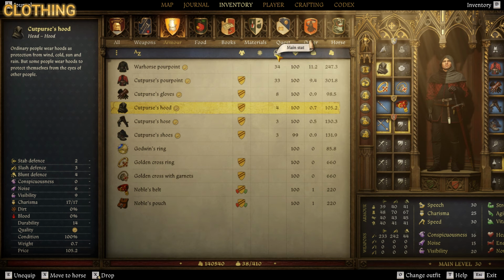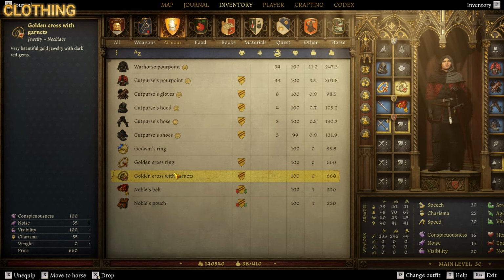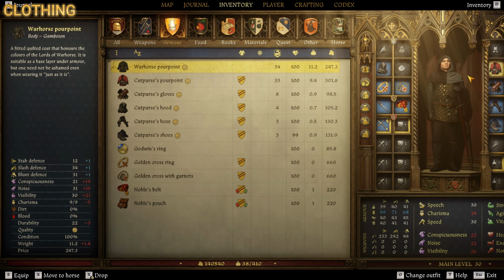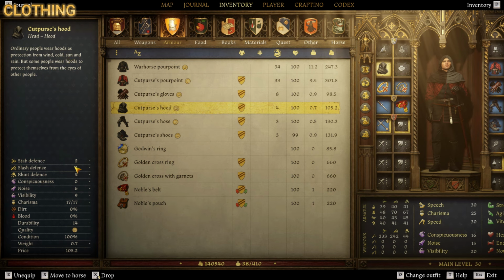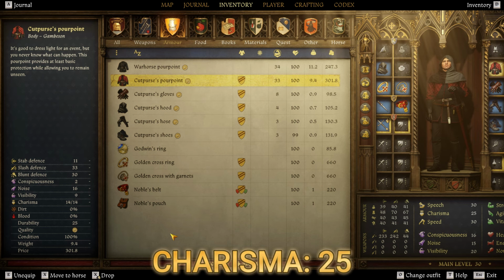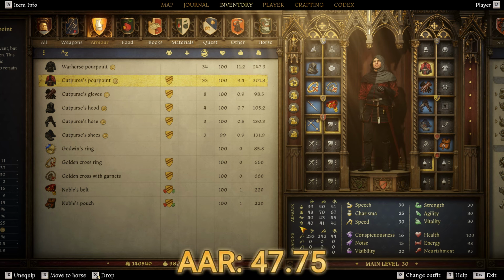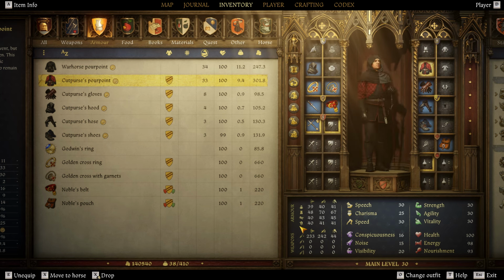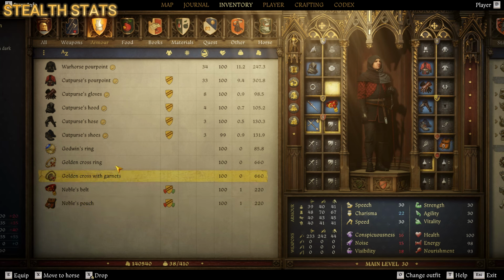KCD2 Best Stealth Armor: Cutpurse Set (Limited Time Drop)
Welcome to the ultimate Kingdom Come Deliverance 2 Cutpurse Outfit Armor Guide, where I showcase the absolute best stealth ninja clothing set in KCD2. This Cutpurse Outfit is a limited-time Twitch drop available right now until February 18th, making it a must-have for any stealth-focused player seeking to maximize low visibility, low conspicuousness, and minimal noise stats. Despite its stealthy design, this sneaky clothing set also offers surprisingly high charisma and decent light armor protection, striking the perfect balance between remaining hidden and maintaining respectable defense. If you’ve been searching for the best stealth set in Kingdom Come Deliverance 2, look no further—this video has everything you need to know to claim the Cutpurse set for free.

In this comprehensive guide, I break down each piece of this unique stealth armor, including detailed stats and descriptions, so you can see exactly why this set is ideal for any stealth or ninja-style gameplay. I’ve included HD still shots of the entire Cutpurse Outfit, along with a step-by-step explanation of the exact process to obtain these items through qualifying Twitch streams. Whether you’re a new player or a returning fan of KCD2, this stealth clothing guide ensures you won’t miss out on one of the best sneaky armor setups in the game. Don’t forget to tune in before February 18th to claim your free Cutpurse set and elevate your stealth to legendary heights in Kingdom Come Deliverance 2!